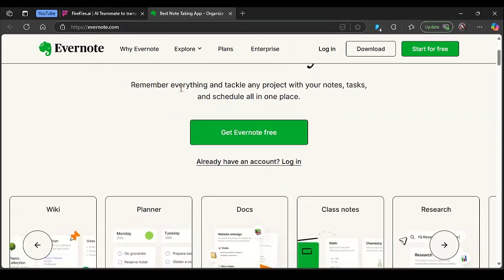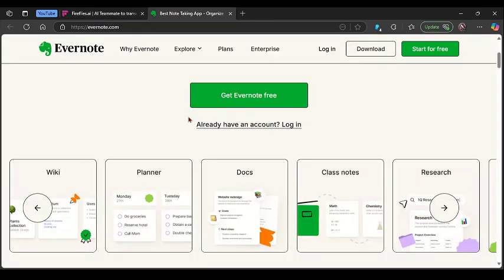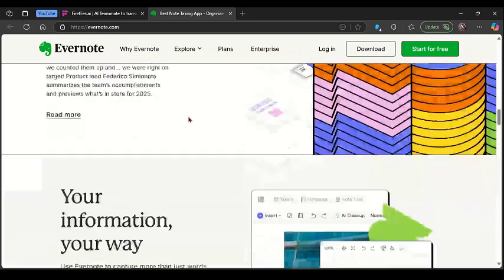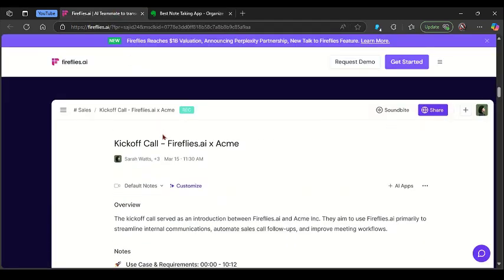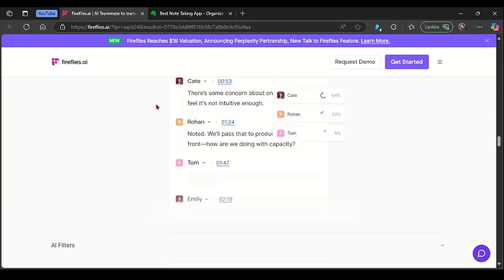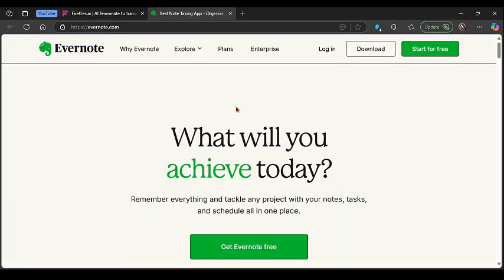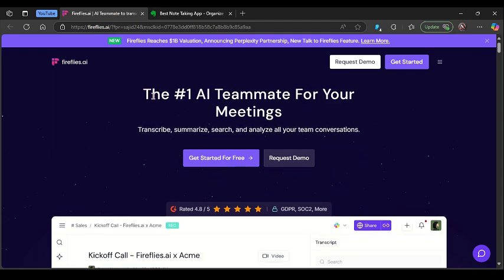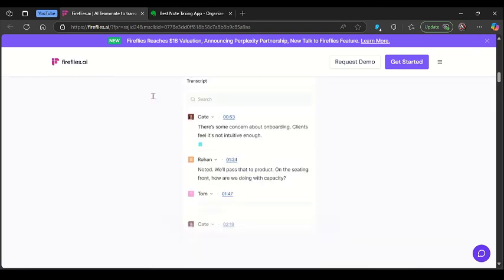Fireflies AI vs Evernote: Which Reigns Supreme in 2025?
In This Video, you will learn about Fireflies AI vs Evernote: Which Reigns Supreme in 2025?